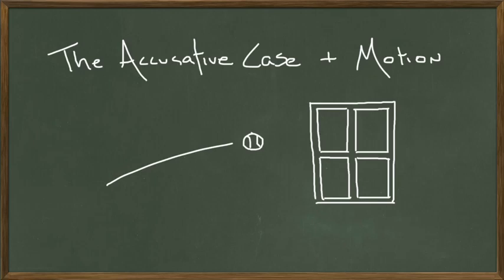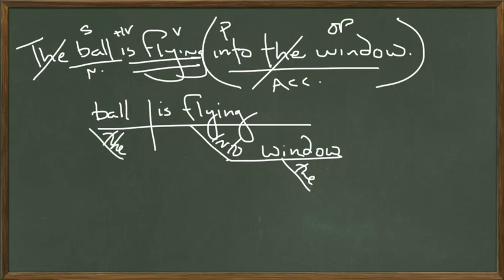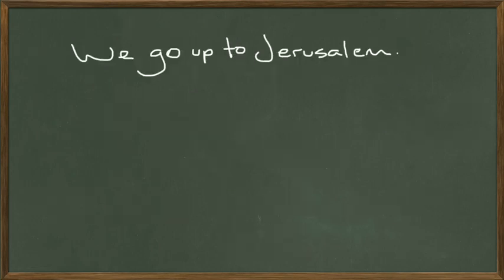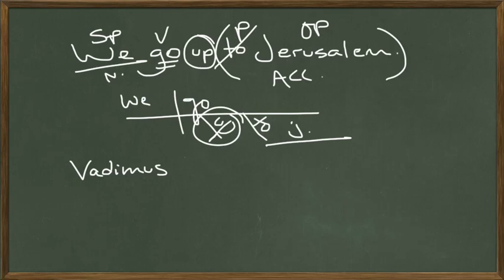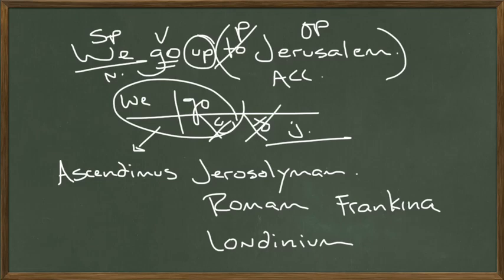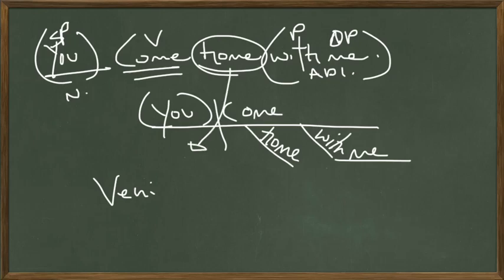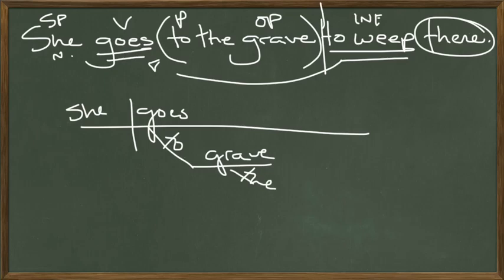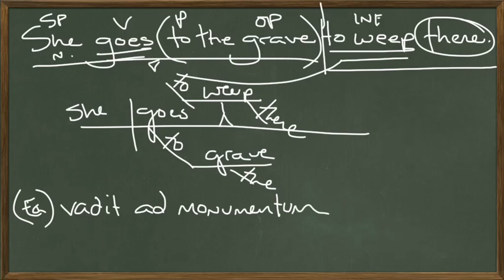Accusative and Motion